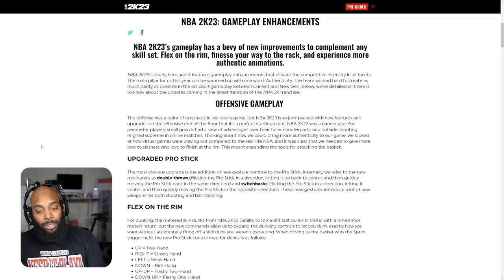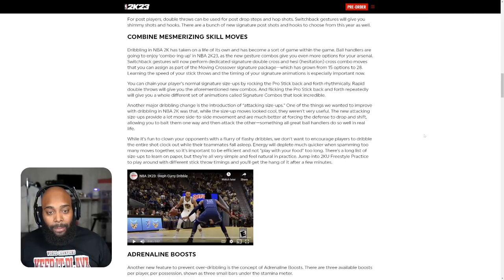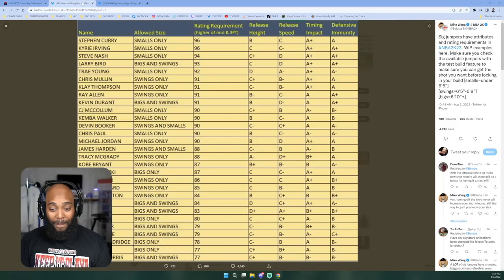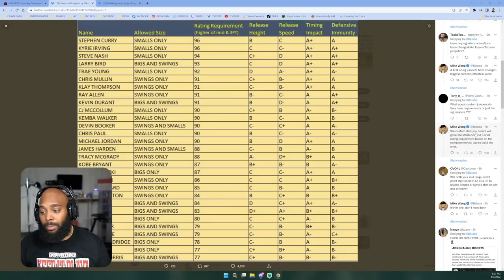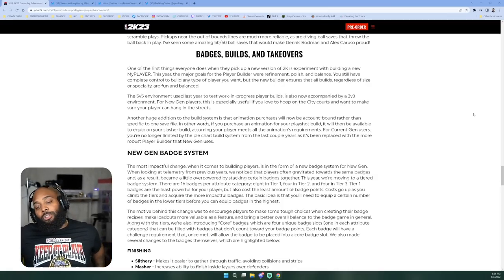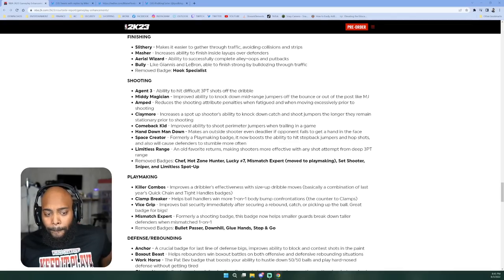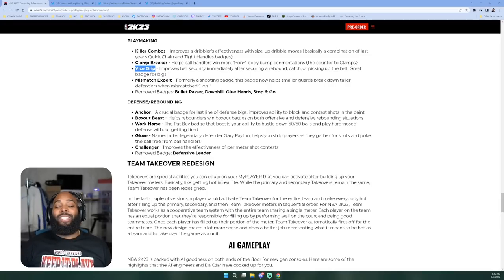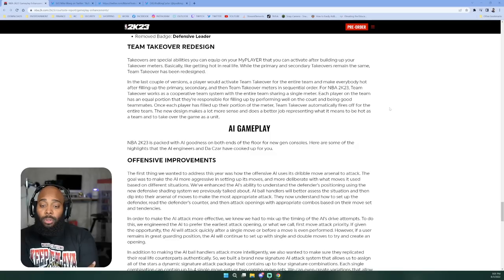THIS CHANGES EVERYTHING WE KNOW ABOUT NBA 2K23...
We are discussing the new gameplay changes and badges for NBA 2K23.

NBA 2K23 Gameplay Changes Breakdown Timestamps:
0:00 The Sell Squad Intro
0:40 Part 1 (Offensive Gameplay)
1:22 Upgraded Pro Stick (Dunking)
7:34 Finesse To The Rim (Layups)
11:10 New Adrenaline Boosts (Dribbling)
16:33 New Signature Shots Restrictions (Shooting)
27:20 Part 2 (Defensive Gameplay)
29:13 On-Ball Defensive Changes
30:15 Shot Blocking Fixes
31:16 Steals & Ball Strips Tuning
33:04 Part 3 (Badges, Builds & Takeovers)
38:03 New Gen Badge System Explained
58:59 Team Takeover Redesign Breakdown

I make daily gaming videos including reactions, funny moments and rage clips. Enjoy the video and see you in the comment section.

Wanna Send Me Fanmail?
iPodKingCarter
Drexel Hill, PA 19026